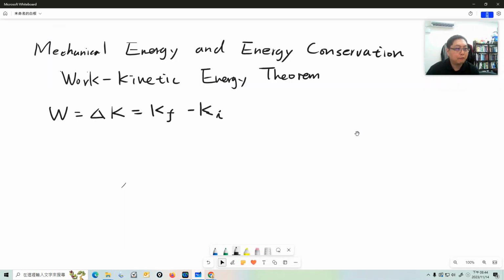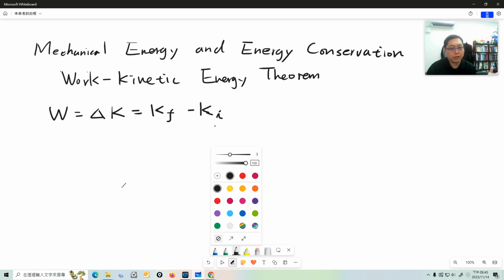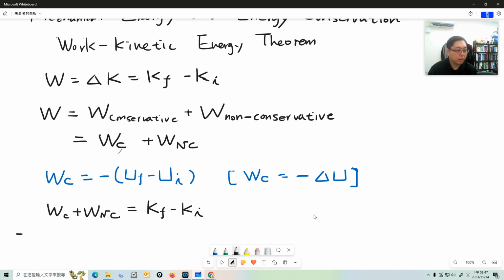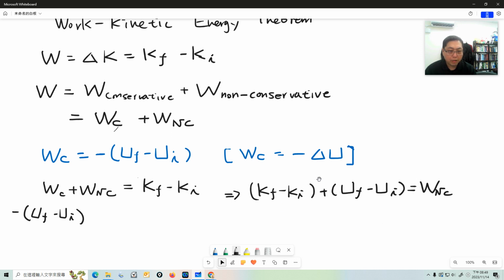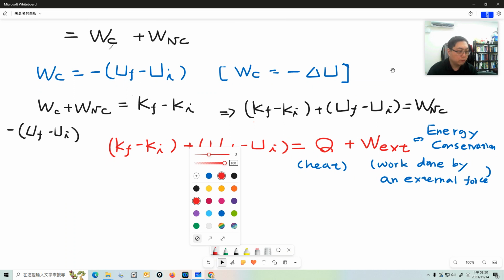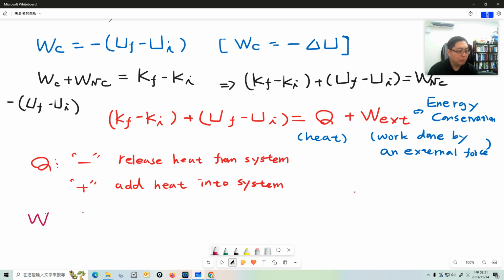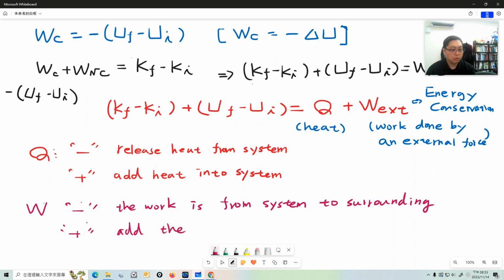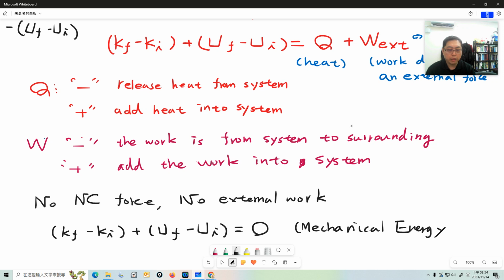ene con ex 0